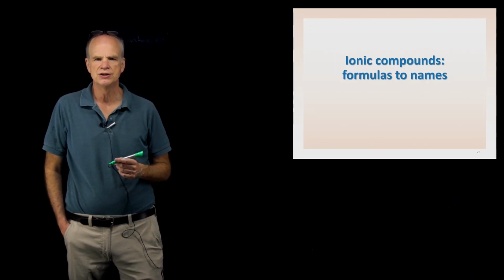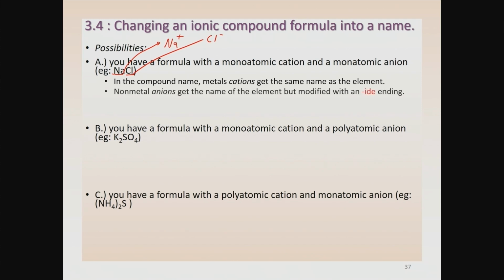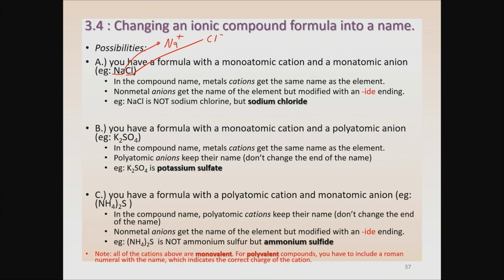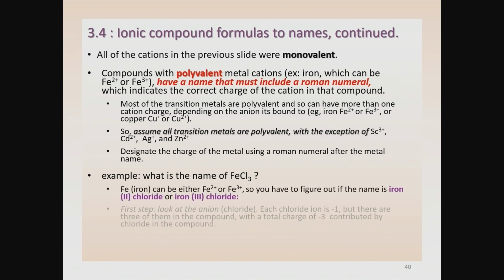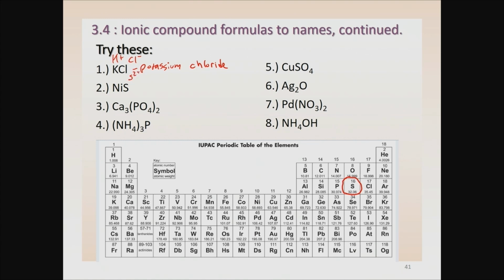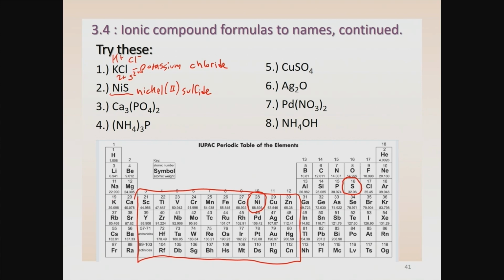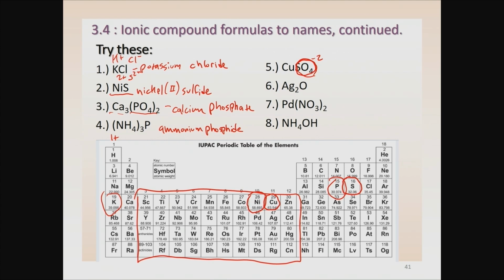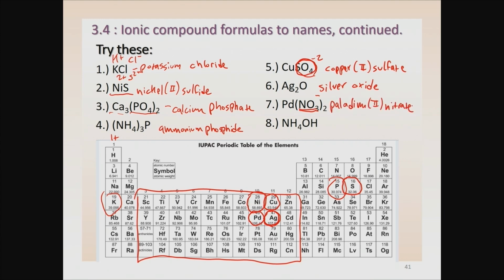CHE 104 3E: ionic formulas to names